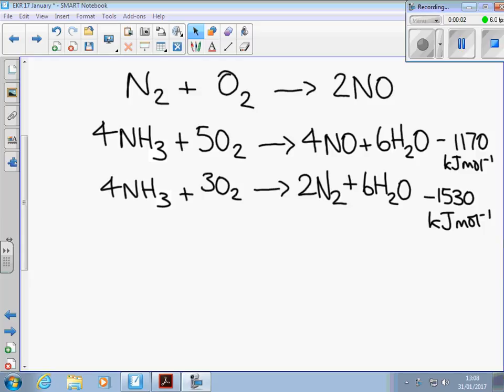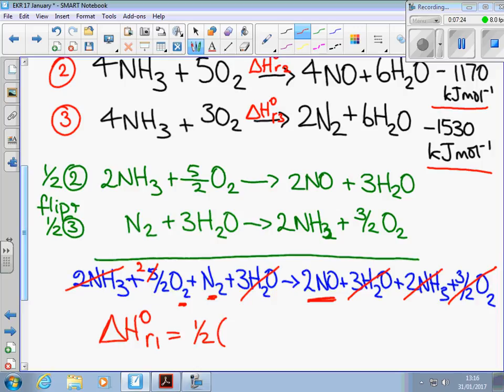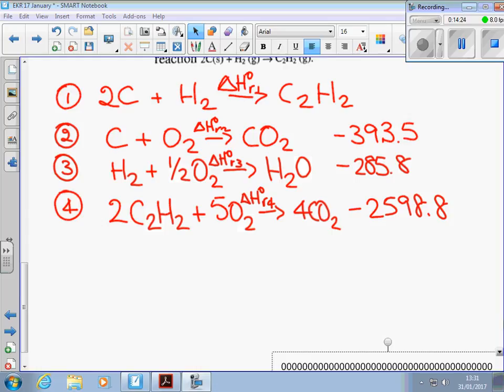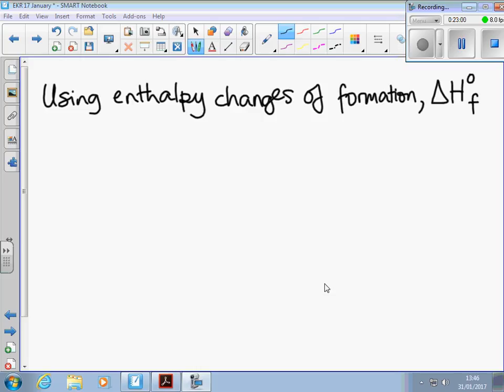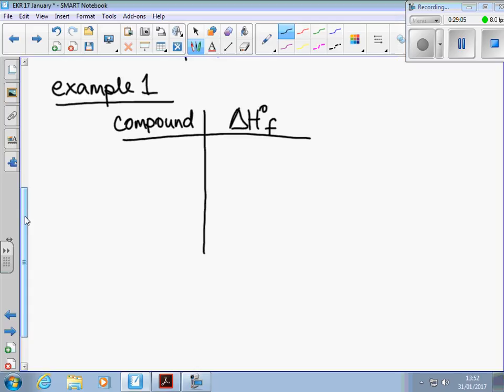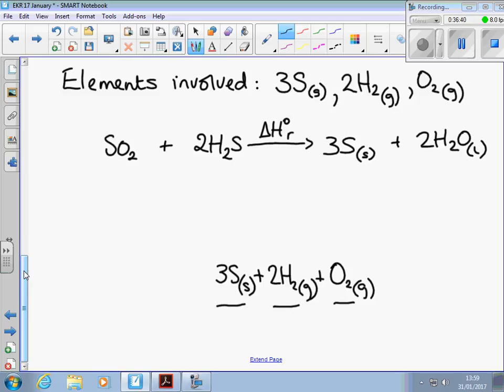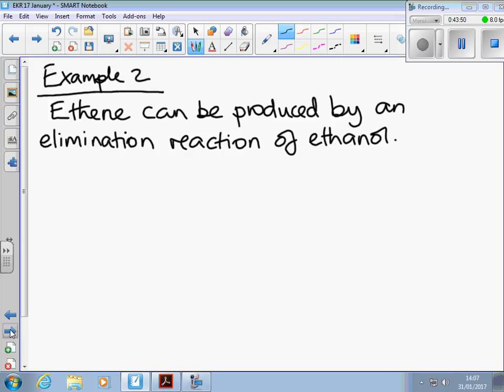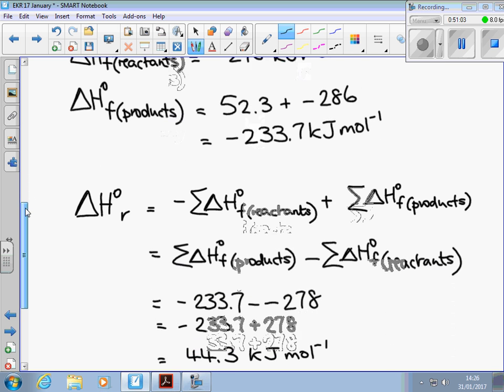Hess and enthalpy of formation